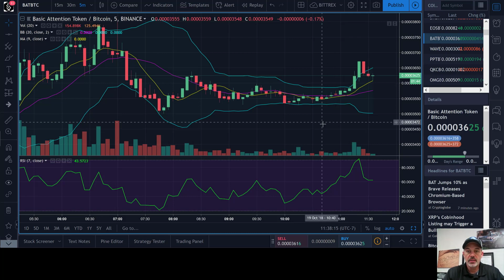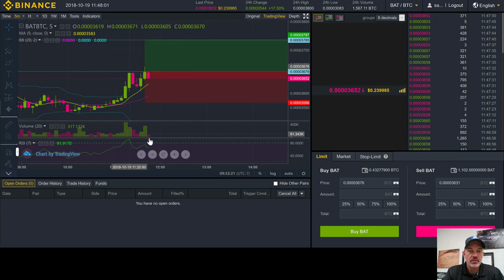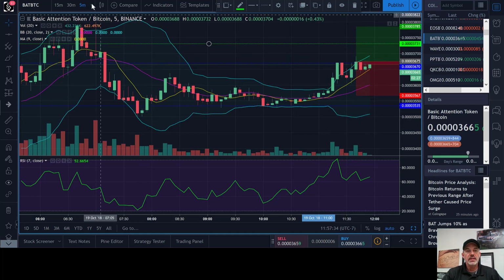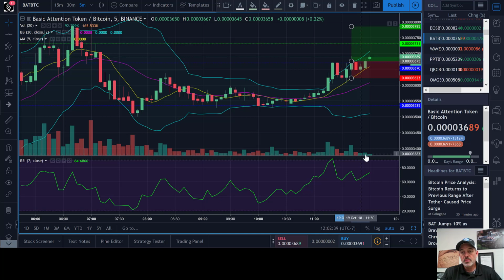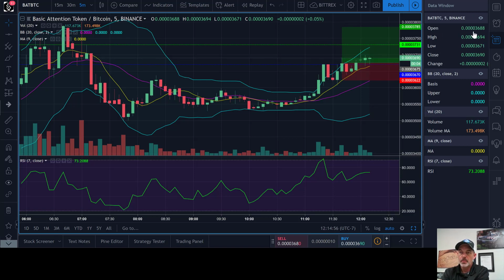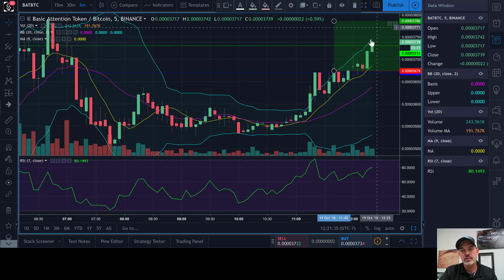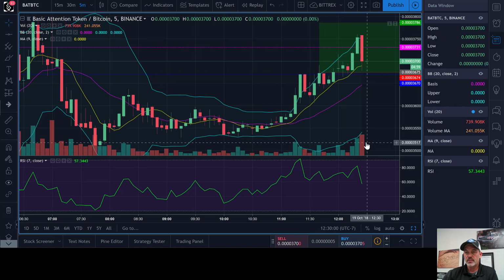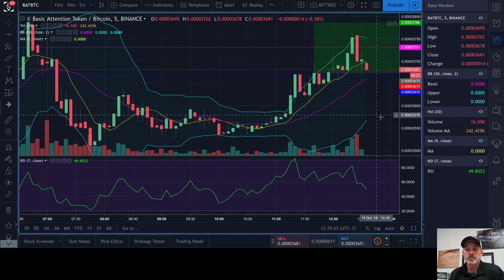How to Spot A Crypto Momentum Trade - Trading BAT Live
We execute a Live momentum crypto trade on the Binance exchange for a small profit after news about the release of a new Brave browser helped trigger upward momentum of the cryptocurrency BAT.